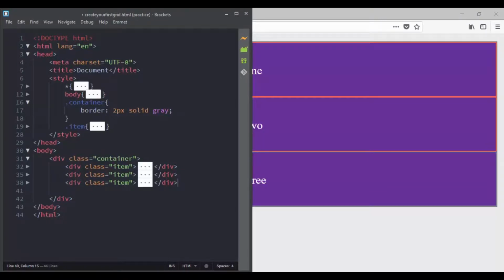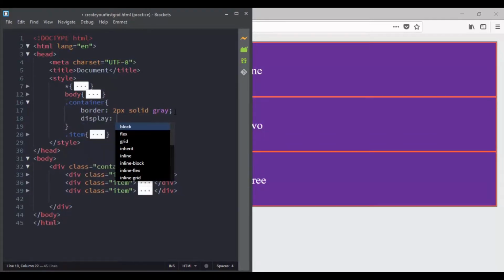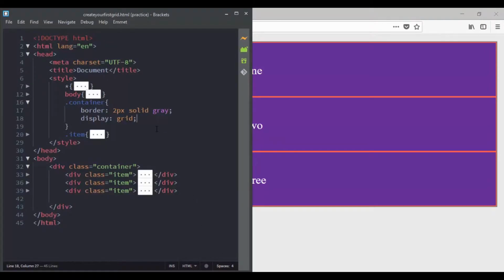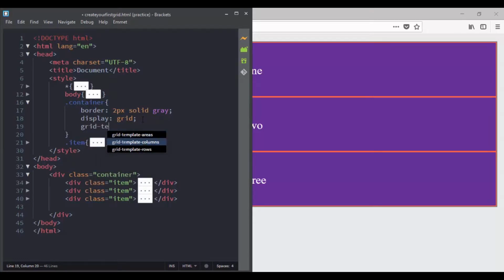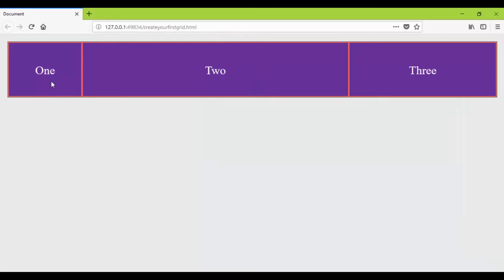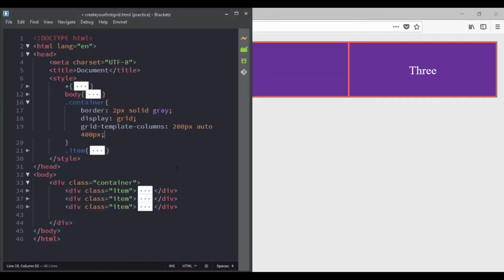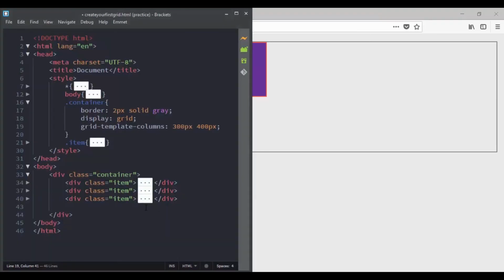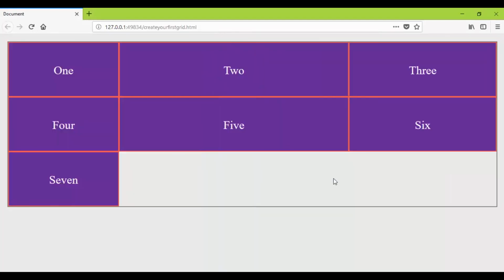CSS Grid - Create your first grid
In this video, you will create your first CSS Grid.